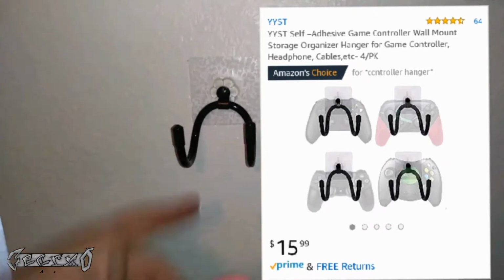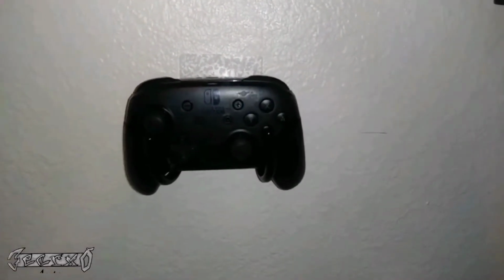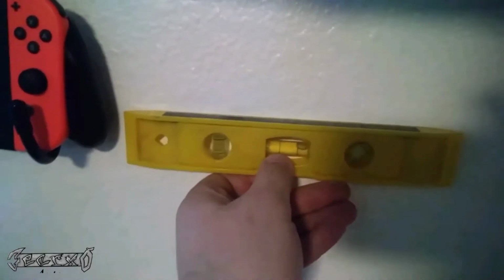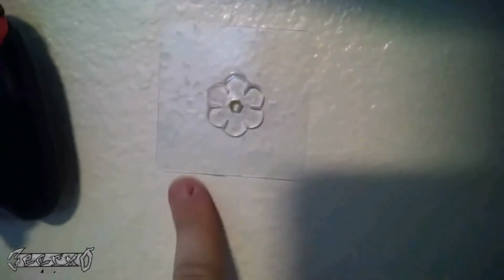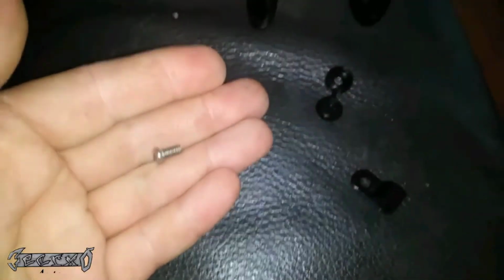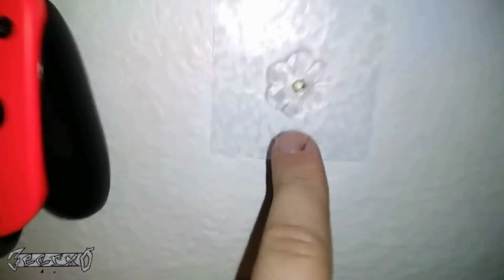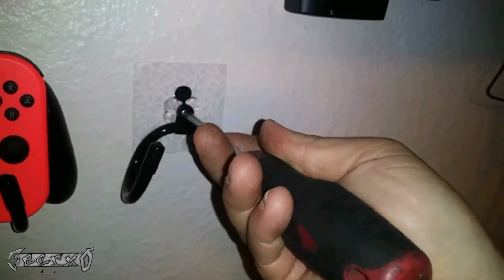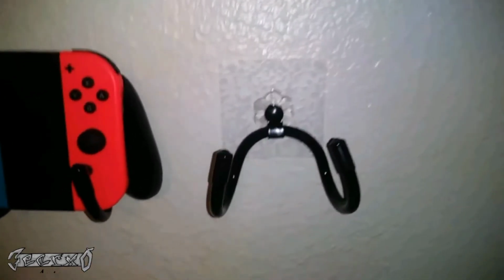Game Controller wall mounts install tutorial